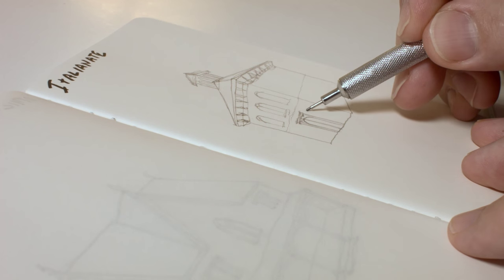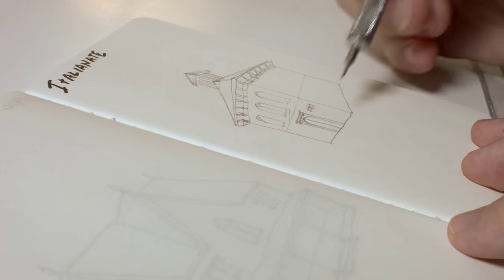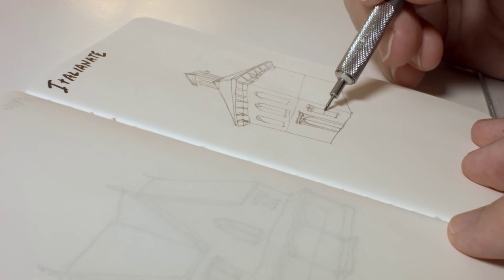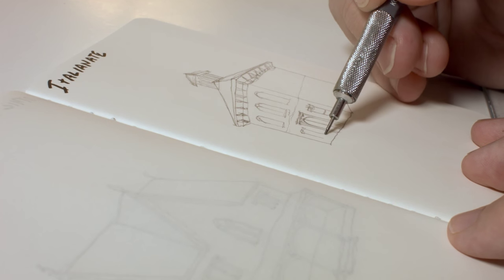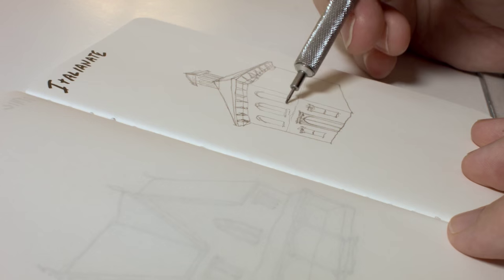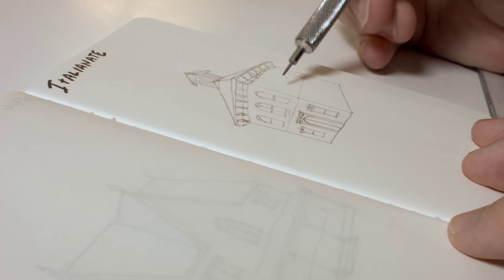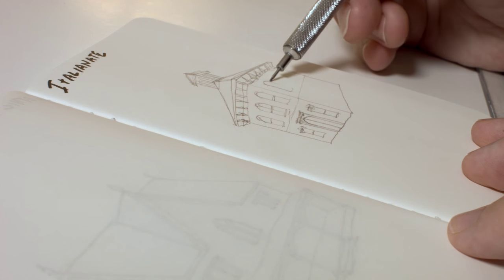Italianate Style Architecture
This month we are going to explore all the various house styles throughout the United States. Each day we will go over the key features and elements that make that style unique. How the style might transition from one to another, since a house design is rarely pure to one particular style.

This is the outline for this series (subject to change):

Dutch Colonial
French Colonial
Spanish Colonial
Georgian
Adam
Early Classical Revival
Greek Revival
Gothic Revival
Today - (Italianate)
Exotic Revivals
Octagon
Second Empire
Stick
Queen Anne
Shingle
Richardsonian Romanesque
Folk Victorian
Colonial Revival
Neoclassical
Tudor
Chateauesque
Beaux Arts
French Eclectic
Italian Renaissance
Misson
Spanish Eclectic
Monterey
Pueblo Revival
Prairie
Craftsman
Modernistic
International
Modernistic
Neoeclectic
Contemporary Folk

If you know of a particular style that I have left off and you want me to explore it, please let me know.

You can get in touch with me on Twitter (@thomasmsawyer)

Camera - I am using the Black Magic Pocket Cinema Camera.

Color Grading & Editing - The Black Magic Camera shoots video in raw format so it needs to be color graded. This I am learning for sure. I use Speedgrade from Adobe. All my videos are edited in Adobe Premiere.

Memory Cards - The BMPCC requires very highspeed SD memory cards. Just be aware of that. I use 95mb/s Sandisk Extreme cards.

Light - Amazing LED Light

Tripod - I use something very basic. It is rather old and I film mostly inside so it can be kind of light. Here is a link to something similar. If you plan on filming outside don’t use this and get something more sturdy.

Drawing Board - This is a portable drafting table I have had for over 15 years from Alvin.

Pens - I love these pens.